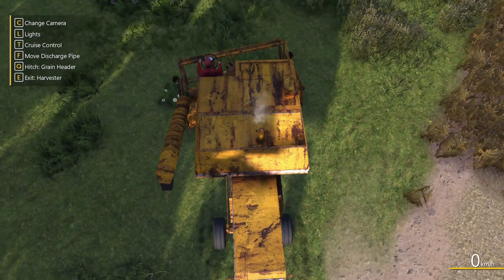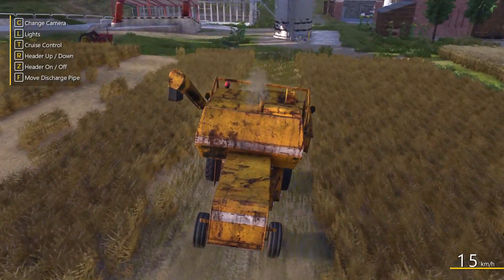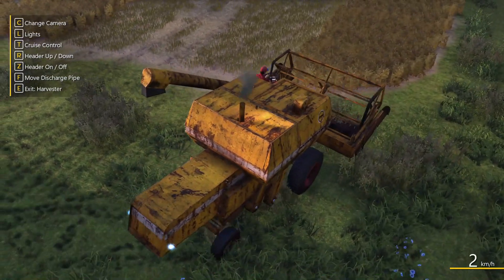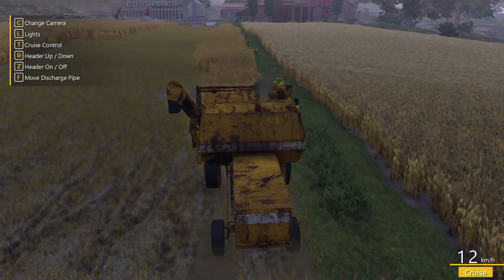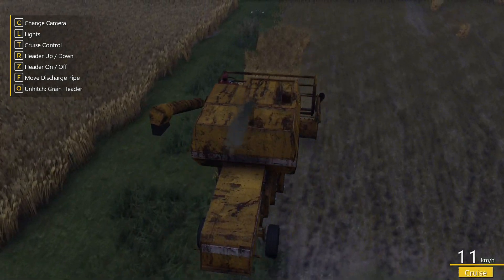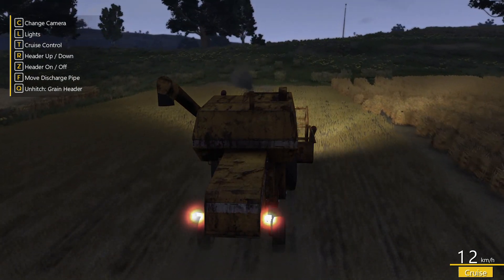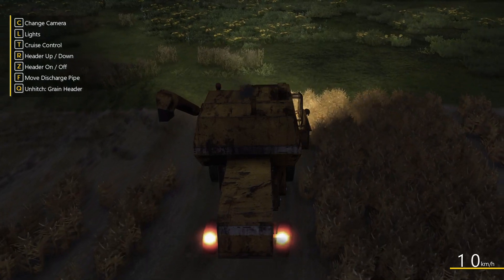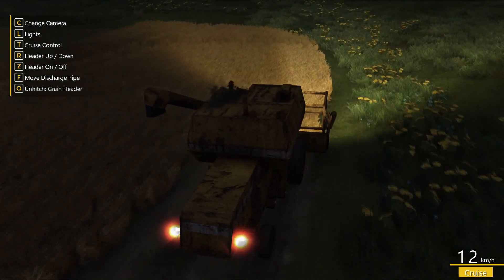Farmers Dynasty: Finally! Time to harvest!! // Farmers Dynasty - Episode 8!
So it took me a minute, but I finally worked out what I was doing wrong and now it's time to harvest!!

Game: Farmer's Dynasty

This video is family friendly, Farming Dynasty is rated E for everyone.